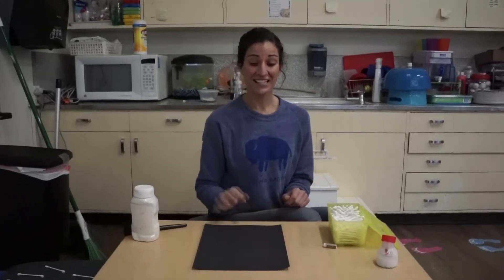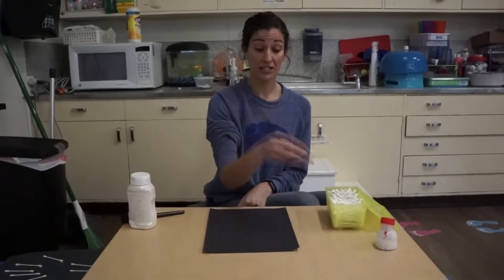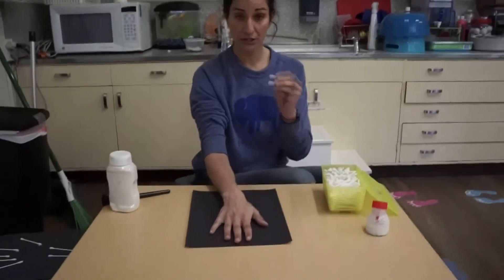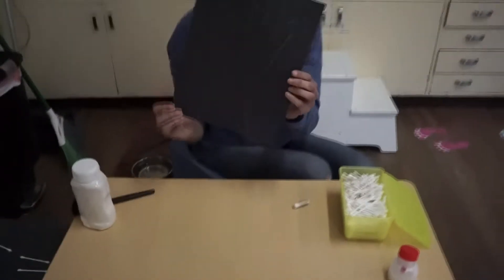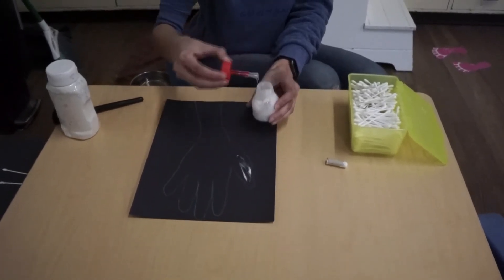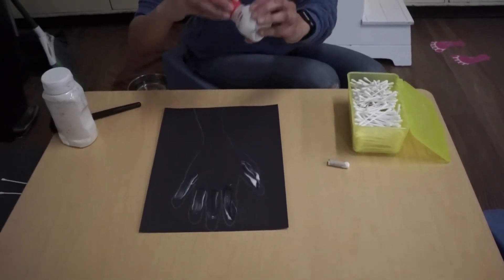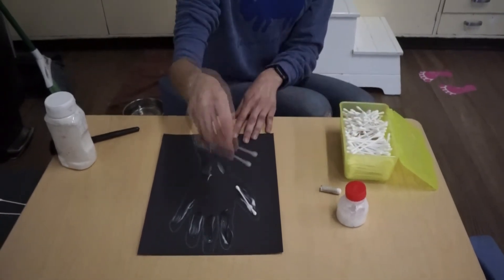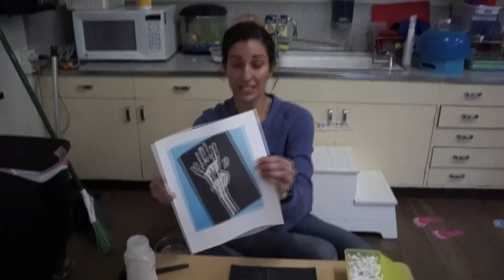Art Project: Skeleton Bones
Materials:
Black paper
White crayon (or white paint)
Glue
Q-Tips